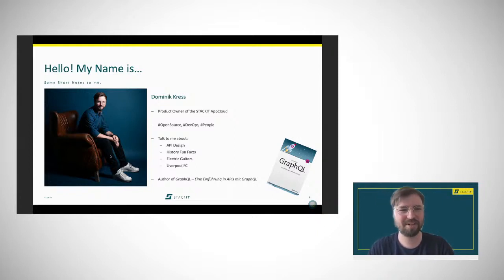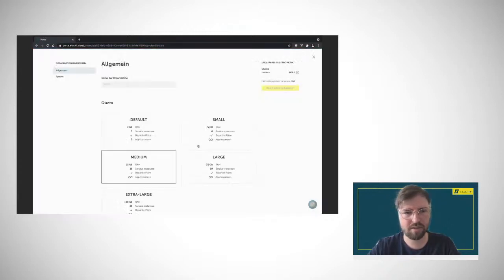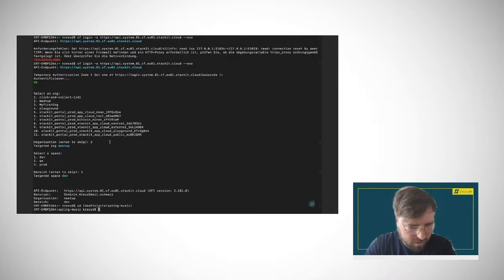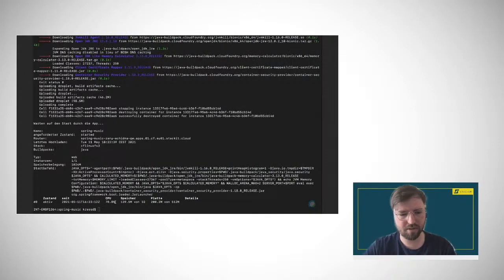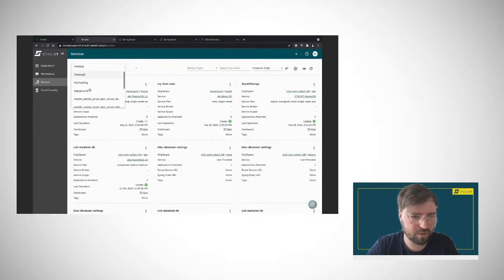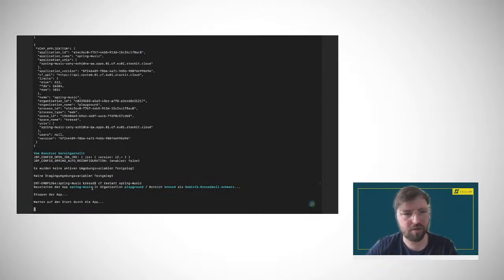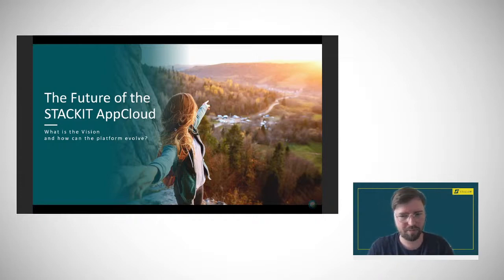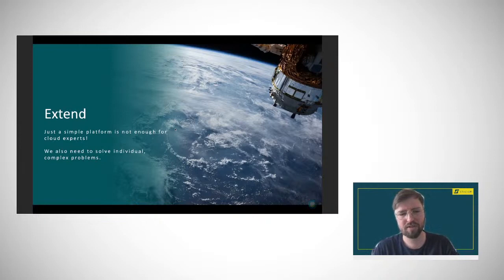2. STACKIT Meetup: Inside AppCloud - In 5 minutes to the cloud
Hey SIT and Cloud-Fans!

We’re happy to announce our second STACKIT Meetup!
After looking inside our upcoming STACKIT Kubernetes Engine, this time we want to have a look on something already productive: The STACKIT AppCloud. 'What’s that?' - You may ask and then you’re right at this talk.

Together with Dominik Kress, our product owner AppCloud, we want to have a look at how STACKIT wants to enable you to host applications in just 5 minutes on its cloud. Strange but true, we want to proof our claim in a live demonstration and afterwards discuss what the technical magic is behind. We will close the session with looking where STACKIT is heading with its AppCloud and will have enough time for some questions and hopefully also answers.
We look forward to seeing and hearing you.